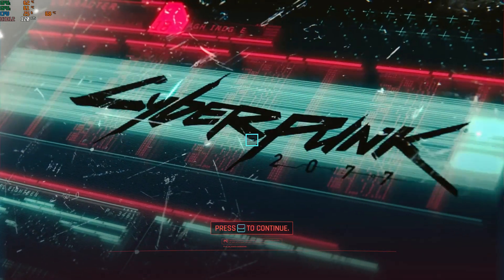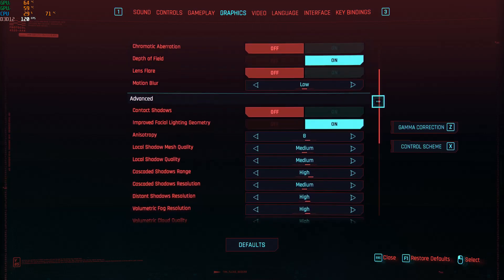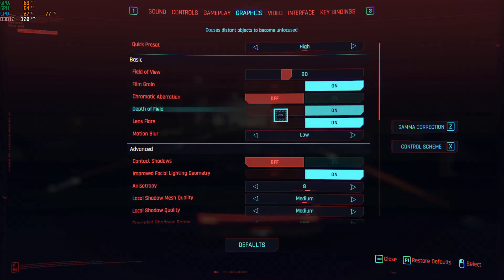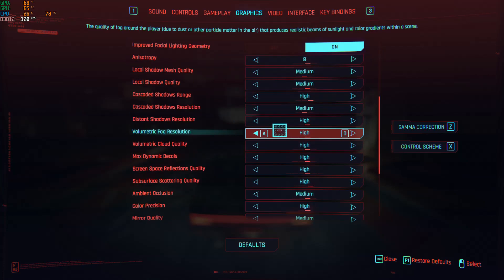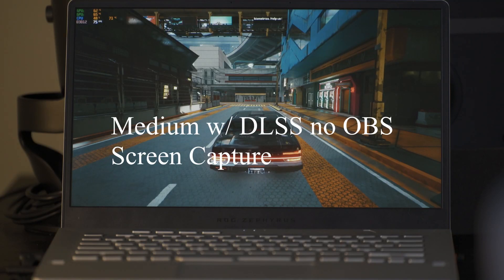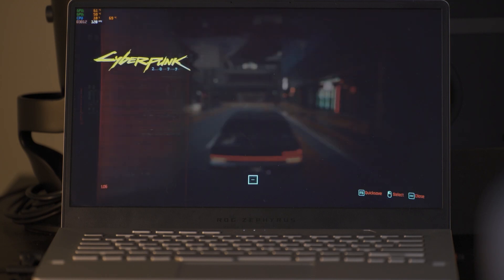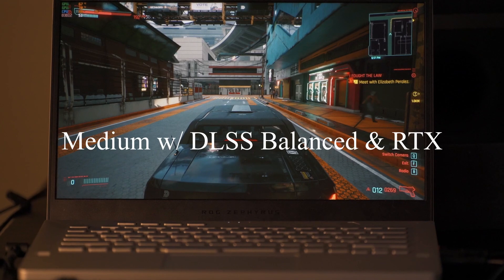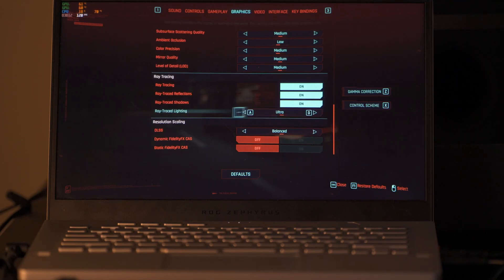Asus Zephyrus G14 Cyberpunk 2077: 4900HS, RTX2060 MaxQ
Testing with and without DLSS and RTX.  60fps settings.